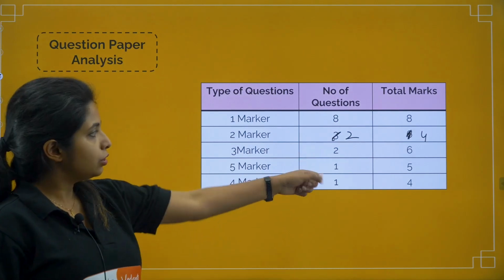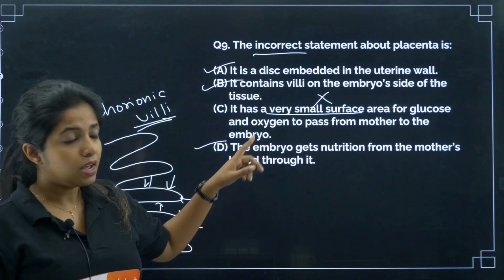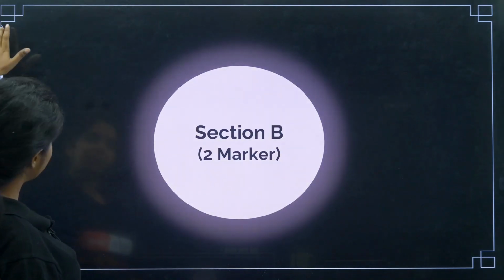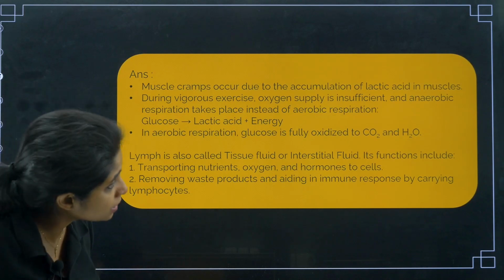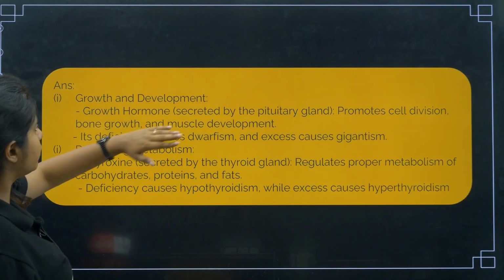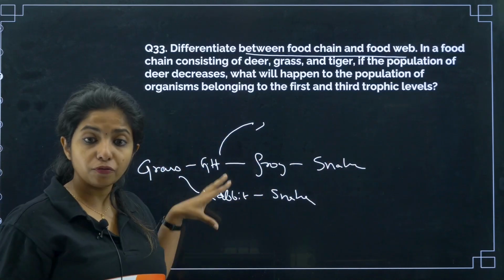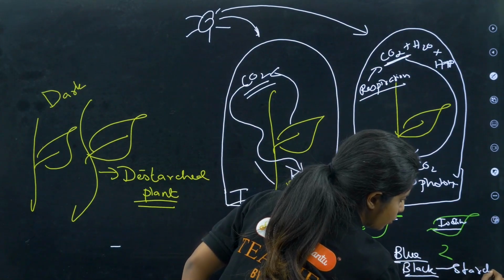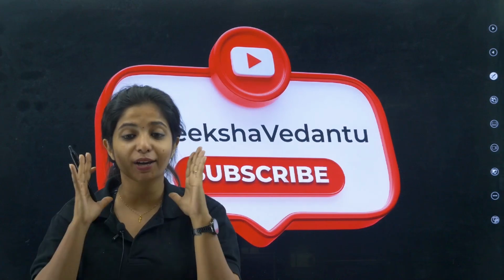Day 86 | 99% in 99 Days | Class 10th Science - Biology | Sample Paper 8 Solutions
🌟 Ace Your Class 10 CBSE Science Board Exam! 🌟

Welcome, Class 10 students! Are you ready to conquer the CBSE Science Board Exam 2024? In Day 86 of our highly successful "99% in 99 Days" series, Jasmine Ma’am will walk you through the Biology questions from the official CBSE Class 10 Science Sample Paper.

Get expert tips, clear explanations, and the confidence to score 99% marks in your Science exam! 🚀

🔑 What You’ll Learn:
✔ Step-by-step solutions to Biology questions
✔ Key concepts and common mistakes to avoid
✔ Proven strategies to maximize your score

Got questions or need help? Drop them in the comments below, and Jasmine Ma’am will guide you!